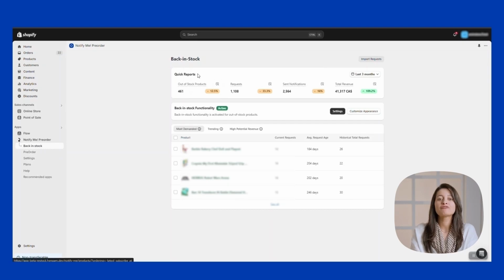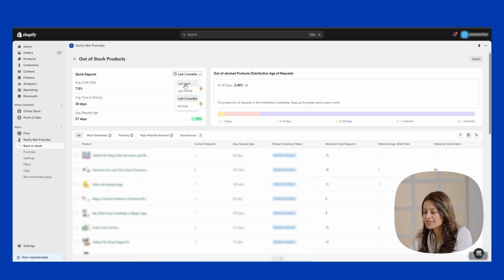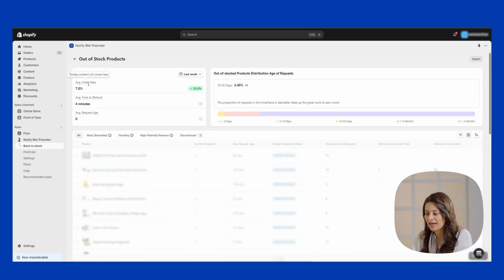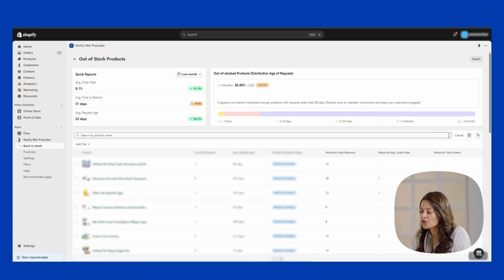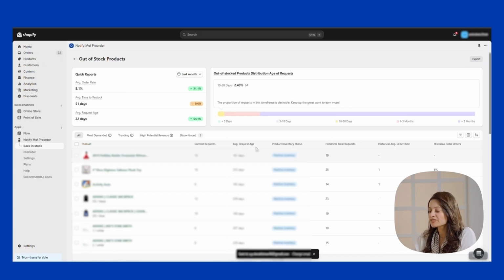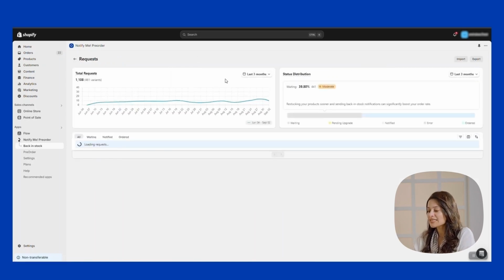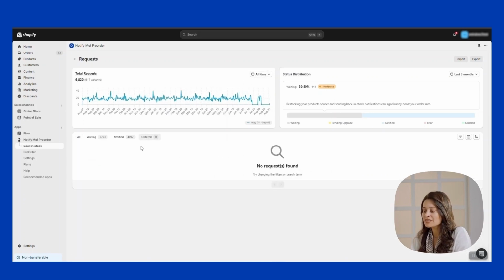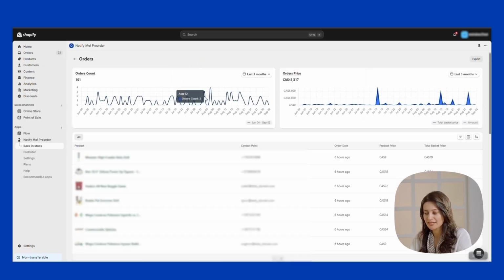Back in Stock Reports and Analytics - Notify Me!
Reports and Notify Me Assist are your personalized Ai assistants that will help you do preorders and restocks the most optimal way. From high-level data insights to individual product data, we got you covered. Let’s get into details about each of them.